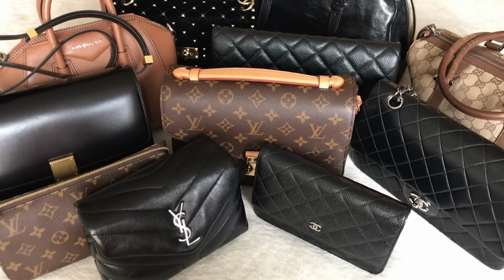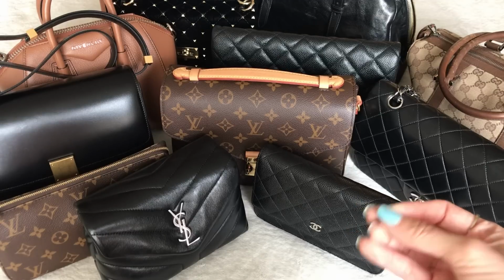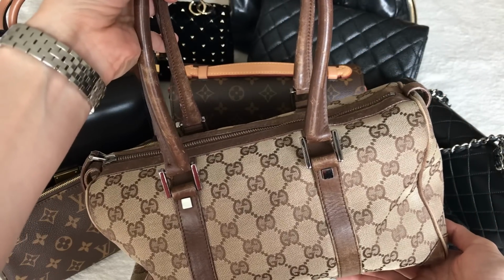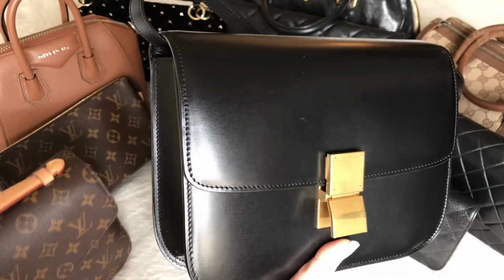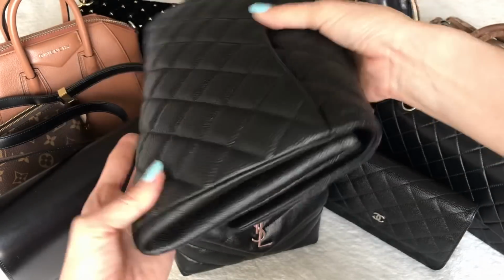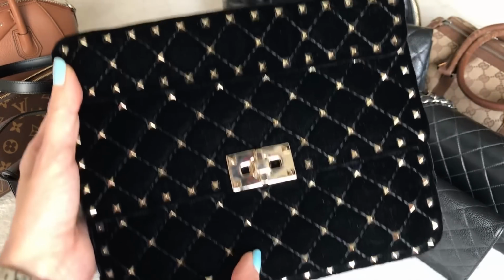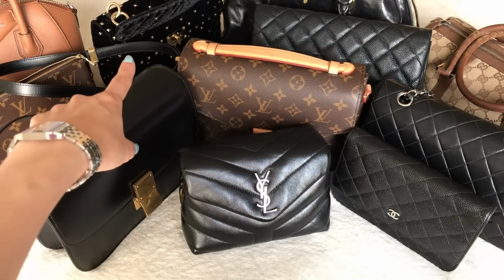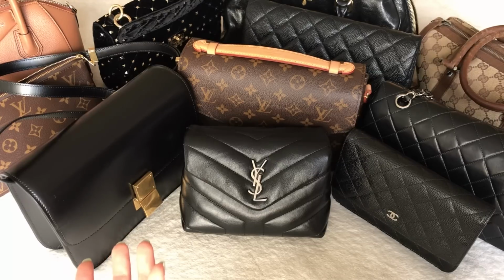How to Choose Your First Designer Handbag! (5 Factors to Consider) *Requested Video*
Hi dears! 💕

In this video, I share my tips on how to choose your first designer handbag! 🤗  You’ll want to consider factors such as brand, design, style/color/material, budget - and of course, do your research! 😉

This was a requested video by one of my subscribers, and I hope it is helpful to many of you!

If you enjoy this video, please give it a THUMBS UP 👍 👍 👍... it would mean a lot to me! 😊